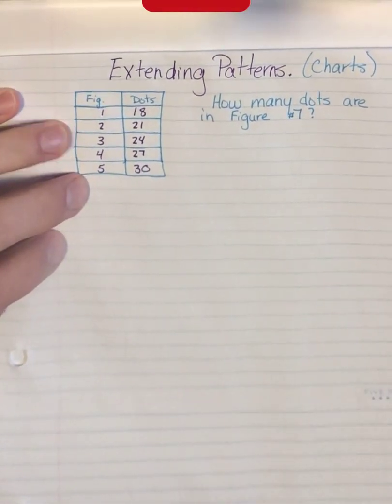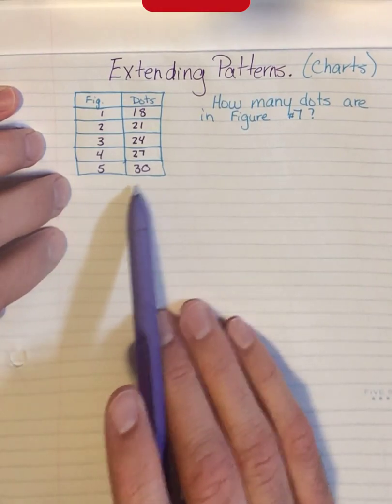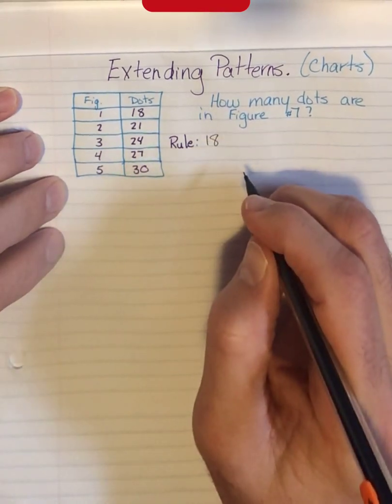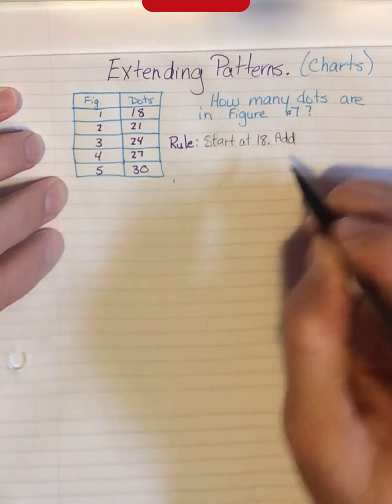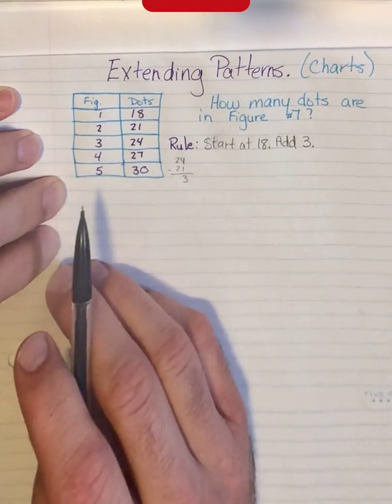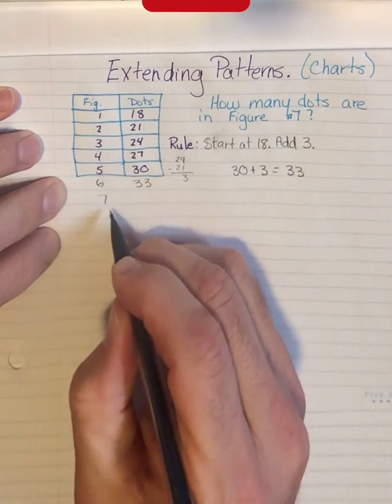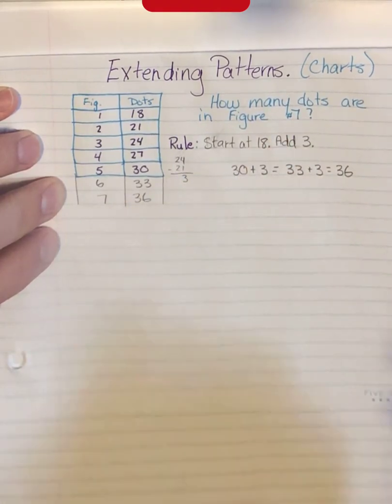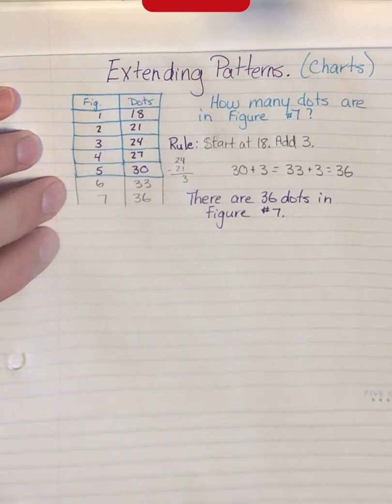Extending Patterns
Tutorial on how to extend a pattern. Example shows a chart patter.